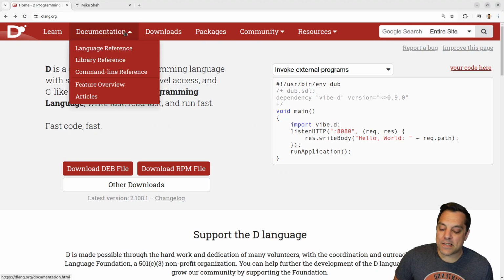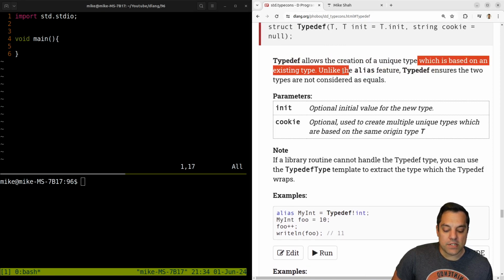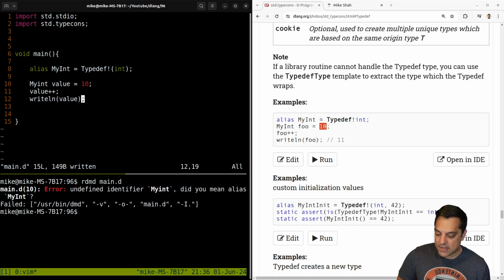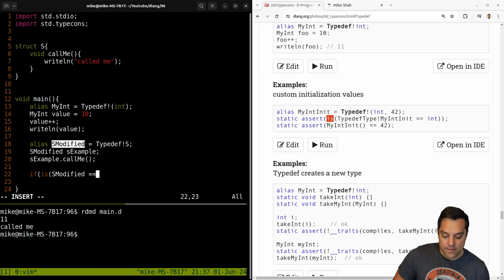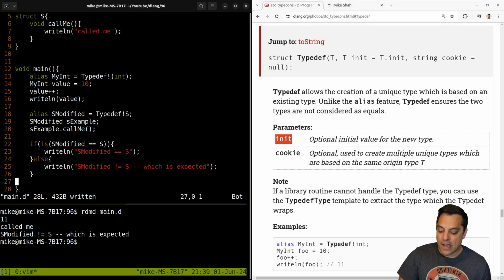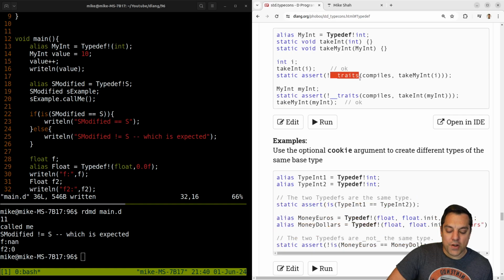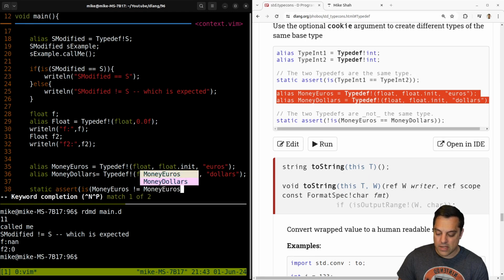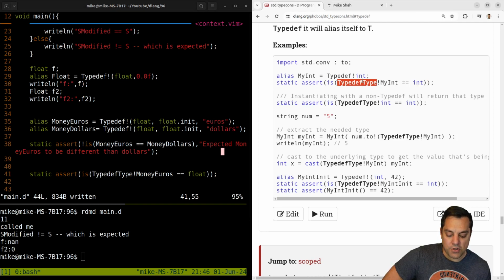[Dlang Episode 96] D Language - Typedef and TypedefType - Type Constructors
►Lesson Description: In this lesson I show how to use the 'TypeDef' type constructor from the std.typecons library. This can be a more secure way to work with types that have the same underlying value, but otherwise you may be trying to prevent an error. For things like conversions (e.g. currencies) this can be especially useful, and you could probably build on top of this feature for things like 'units'. As always, share your interesting use cases with the community in the discussion below!